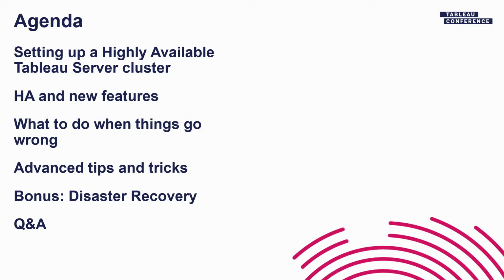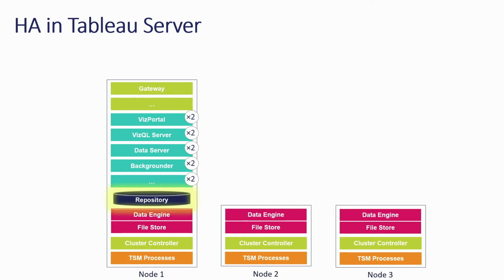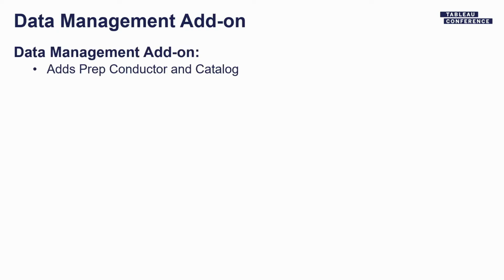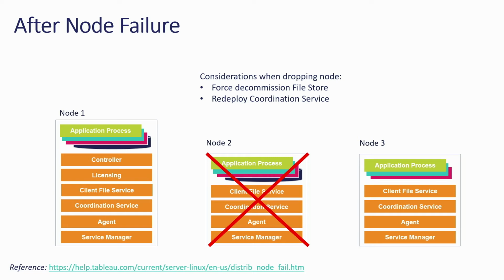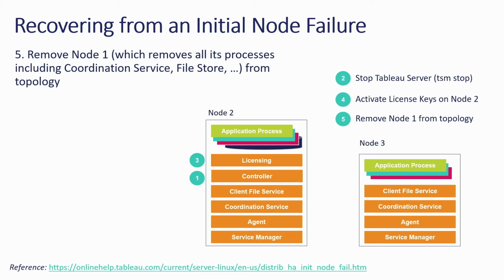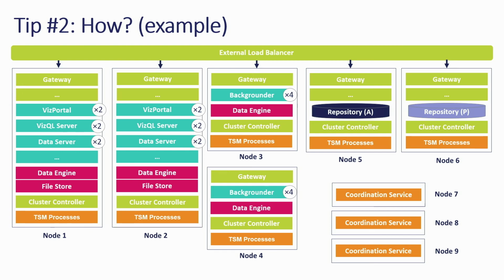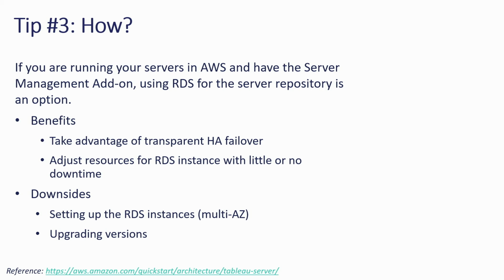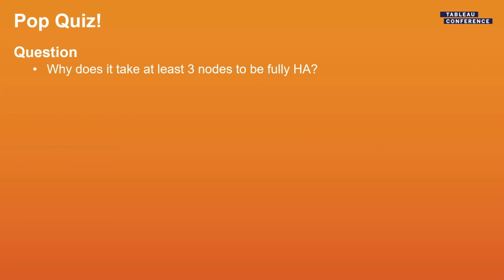Optimizing Tableau Server for High Availability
This session is an Introduction to concepts of High Availability and Disaster Recovery, how to configure Tableau Server to support these scenarios, and tips and tricks to optimize your deployment. This session is intended for the Tableau Server administrator who is not yet using these capabilities.